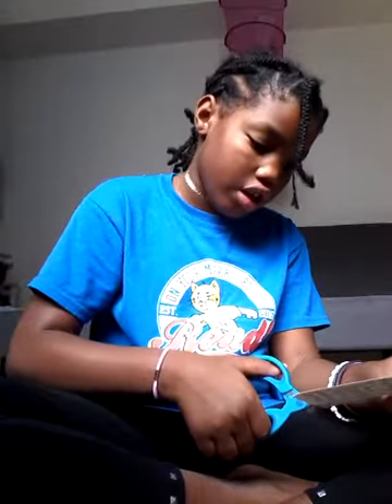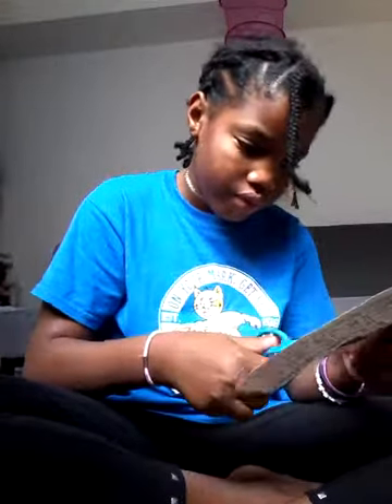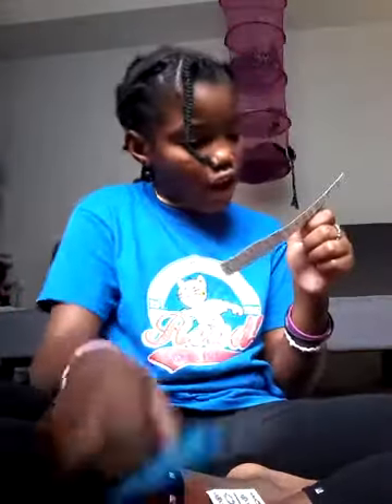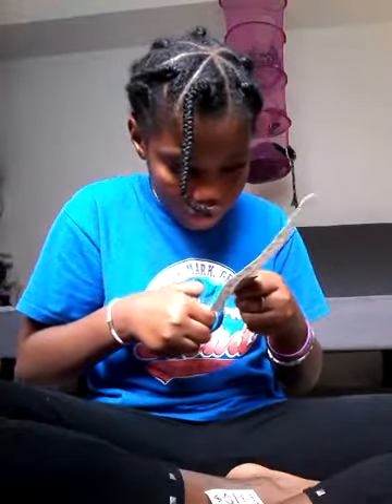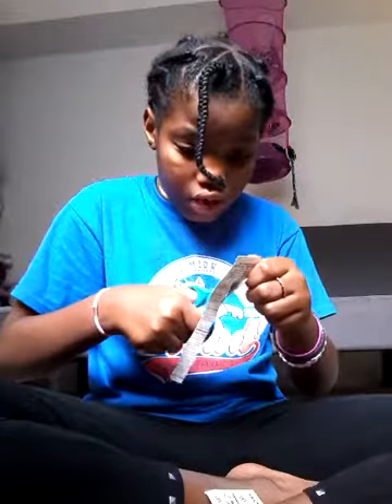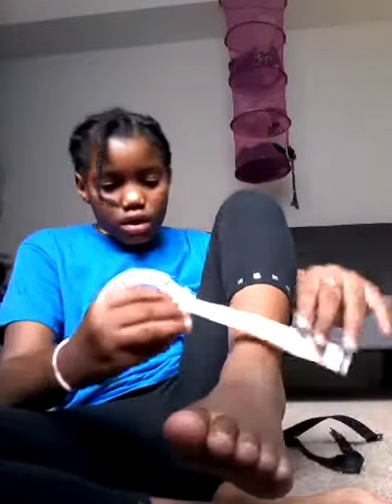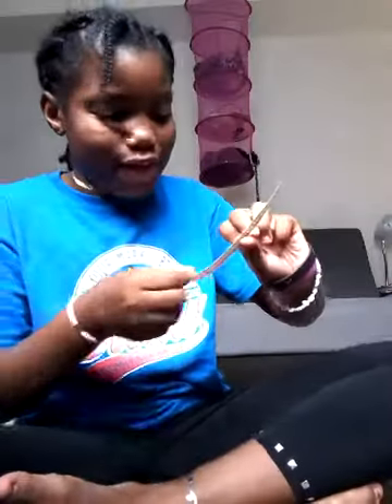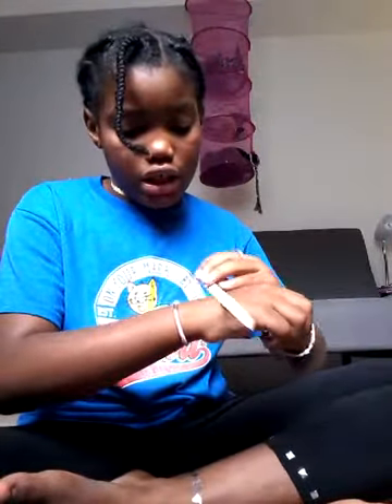How to get a fake choker💋